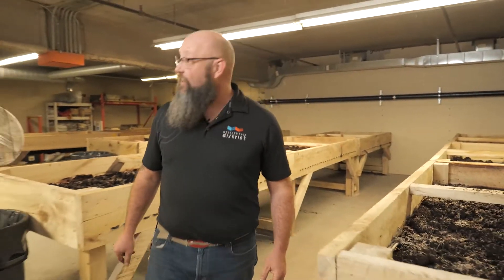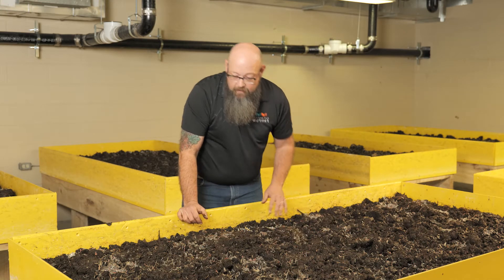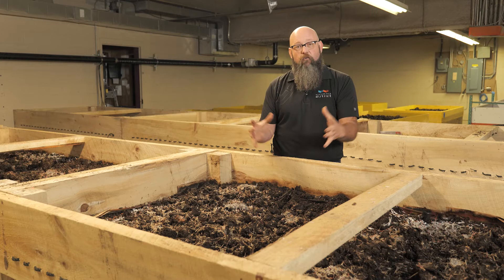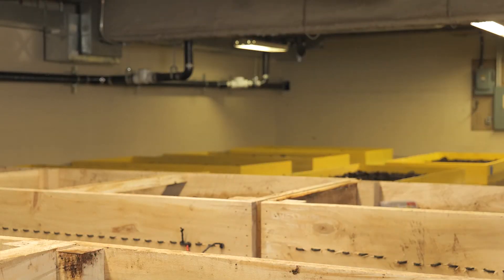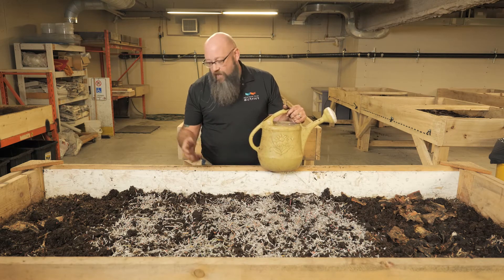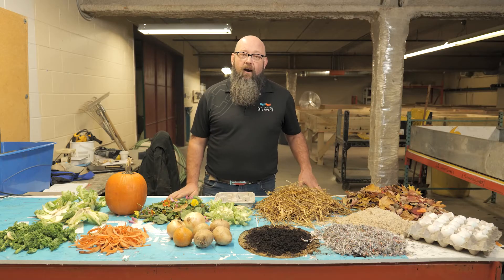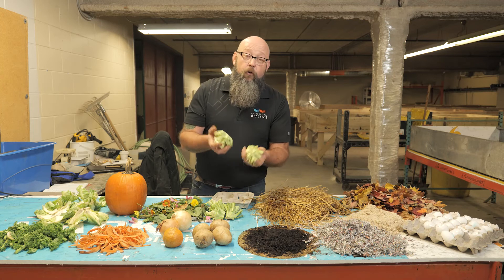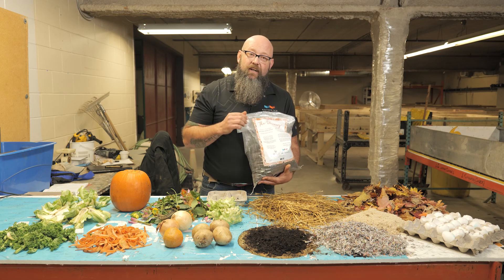The Wormery Project Tour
Composting green waste is an easy way to contribute to soil health, which can be used in your own garden and helps keep items out of the landfills. In light of WorldSoilDay, we would like to share with you some helpful composting tips and showcase our Wormery Project within The Grove at Western Fair District. Whether you’re a farmer, a gardener, or a community member, we all have a role to play in working together to “Keep soil alive, protect soil diversity”- World Soil Day.
Enjoy this virtual tour of The Wormery!